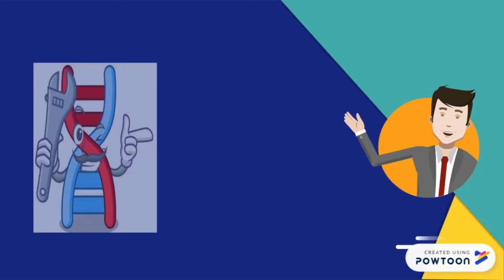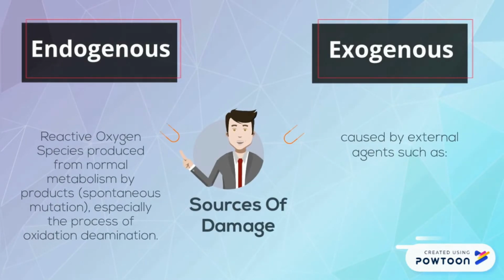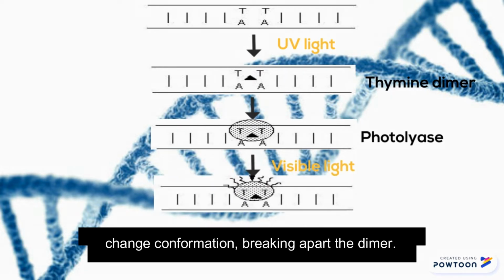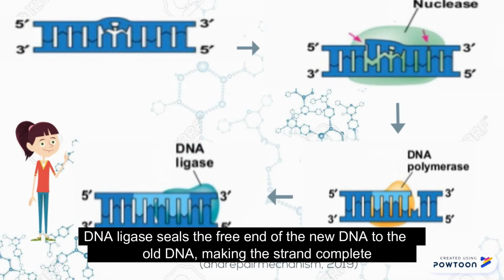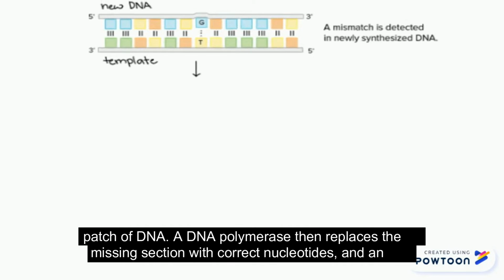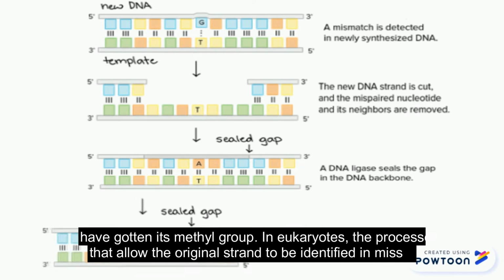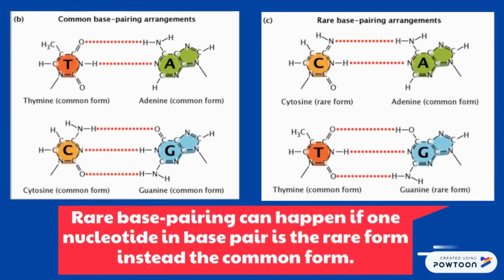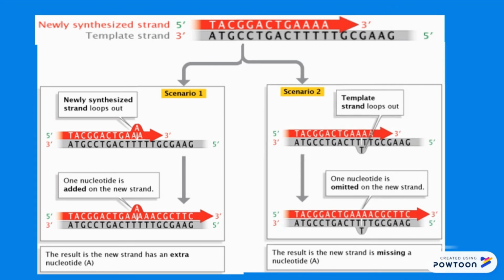Dna repair Chapter 4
This our first assignment video. This video is about DNA repair. Please enjoy :)